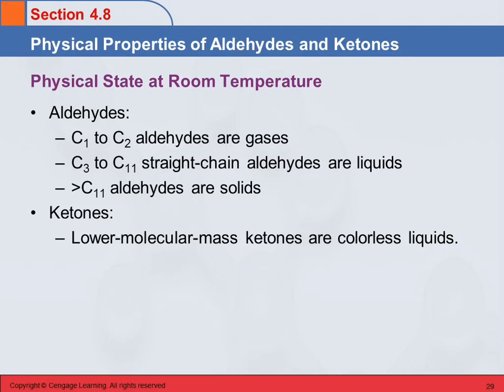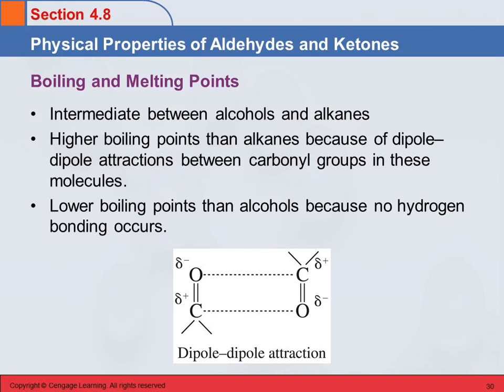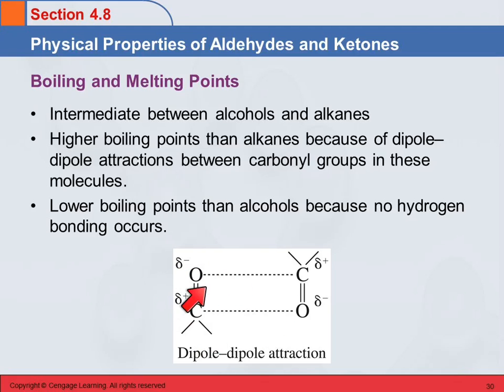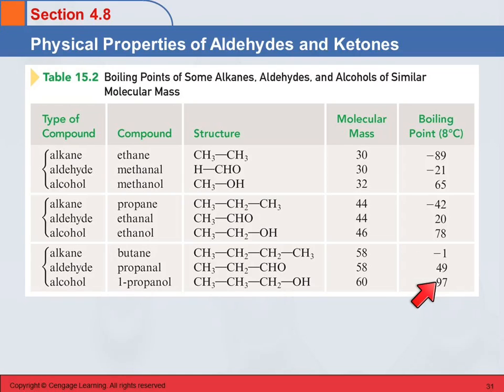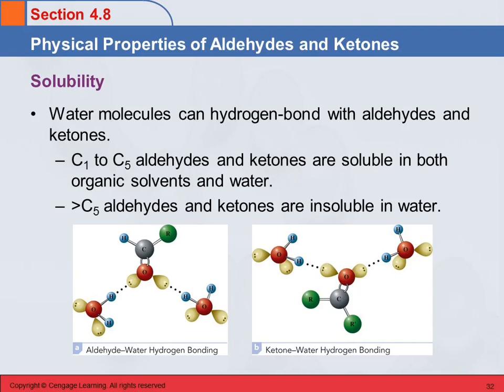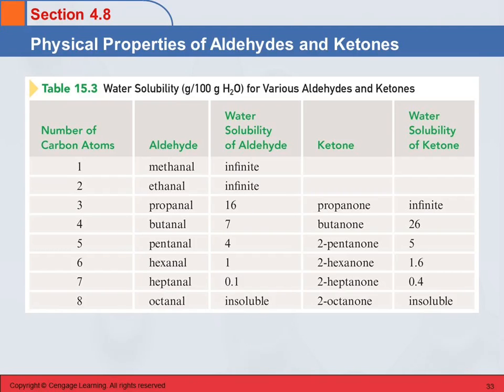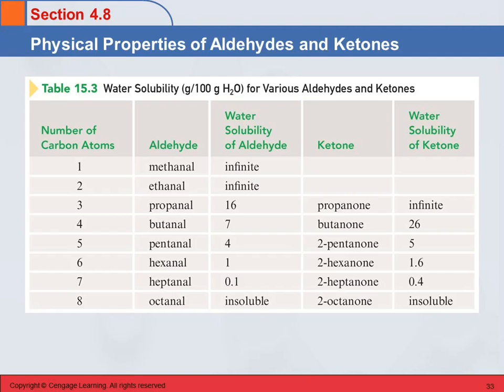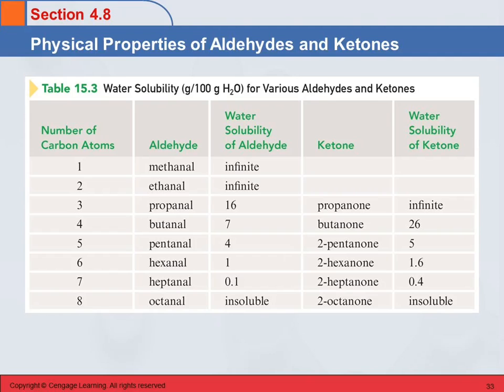3B 4.8 Physical Properties of Aldehydes & Ketones